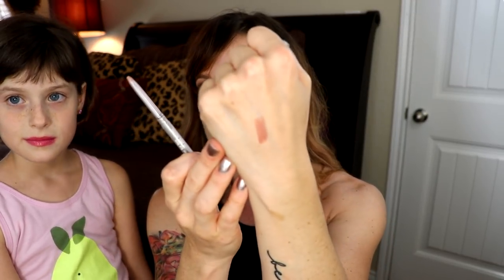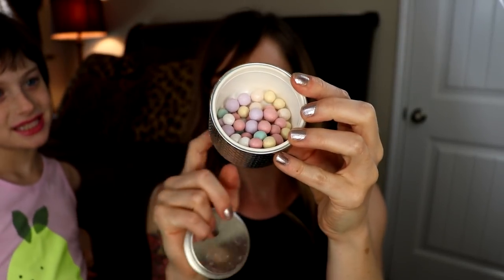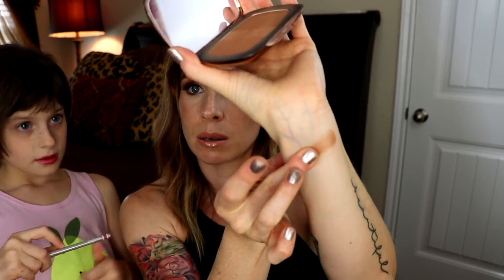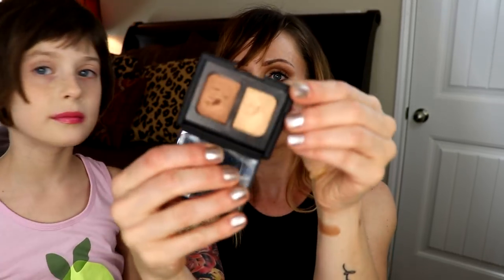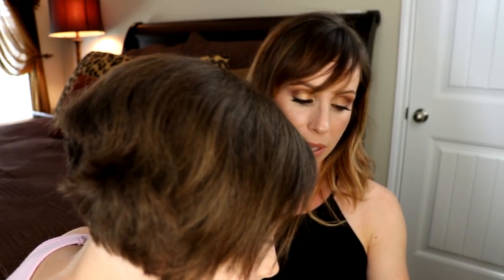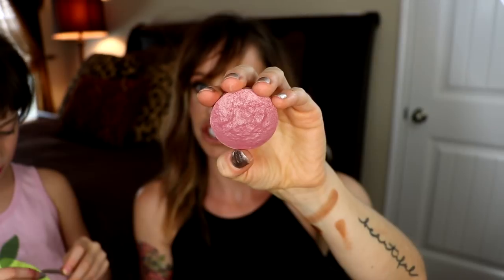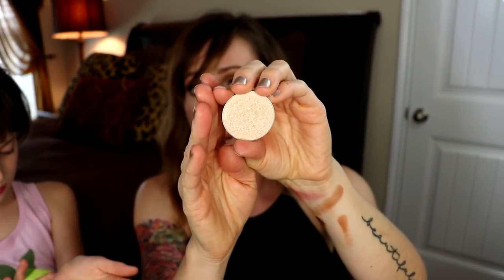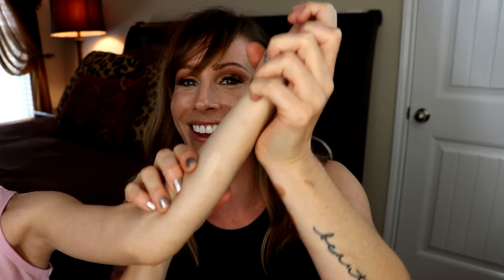REDISCOVERED PRODUCTS I FELL IN LOVE WITH AGAIN!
That is how you can show support for my channel as well as let YouTube know that you enjoy my channel, desire to stay subscribed and be able to see my content. I appreciate you. XOXO

[ EVERYTHING MENTIONED ]

Clinique Quickliner for Lips | Baby Buff

Guerlain Meteorites Highlighting Powder Pearls

BareMinerals Bronzer

NARS Eyeshadow Duo | Isolde

MAC Emphasize Shaping Powder

MAC Mineralize Blush | Gentle

TheBalm Mary Loumanizer